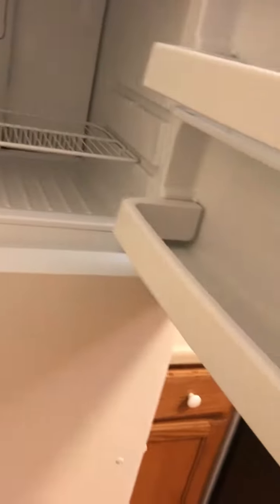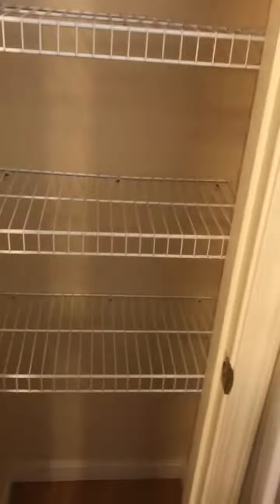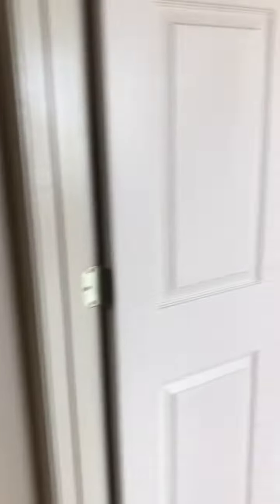1713 Sping Unit 6